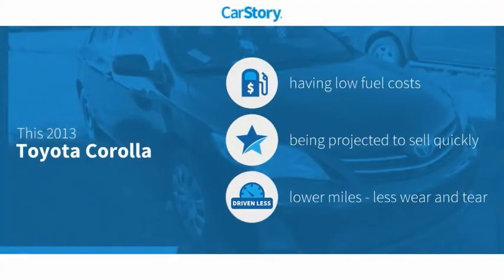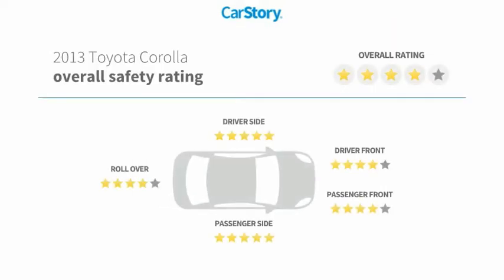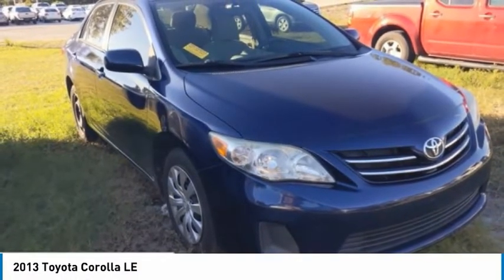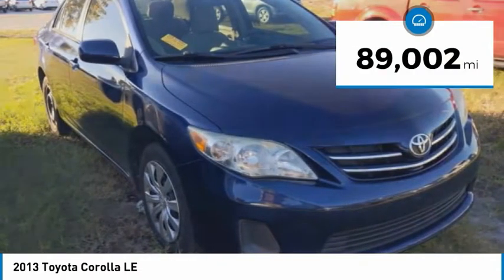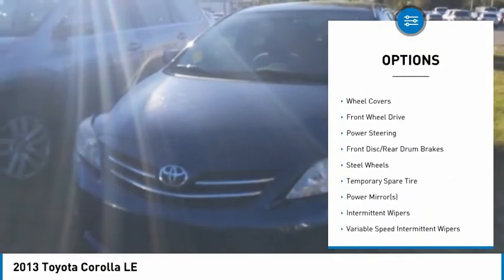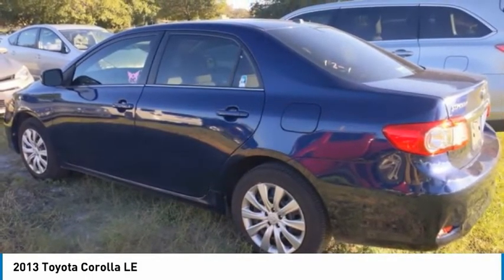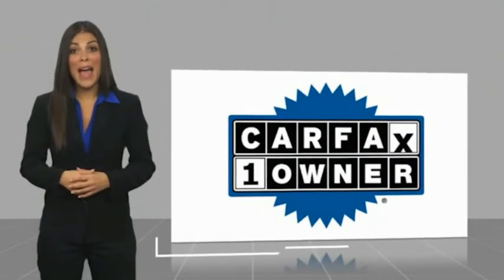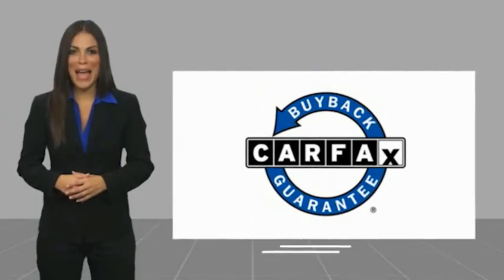2013 Toyota Corolla U510178B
2013 Toyota Corolla LE

** TOYOTA OF TAMPA BAY PRE- AUCTION VEHICLES ** These vehicles have been recently traded and are offered to the public before they go to dealer only auctions. Vehicles are Sold AS-IS, including ALL Mechanical and Cosmetic Defects. ** Pre-Auction Safety Inspection Only and may not be available for immediate delivery ** Corolla LE, 1.8L I4 DOHC Dual VVT-i, 4-Speed Automatic, Nautical Blue Metallic, Ash w/Fabric Seat Trim, One Owner Clean Carfax Certified. Nautical Blue Metallic Corolla LE FWD 4-Speed Automatic 1.8L I4 DOHC Dual VVT-i26/34 City/Highway MPGAwards:* 2013 KBB.com 10 Best Used Compact Cars Under $10,000 * 2013 KBB.com Brand Image Awards * 2013 KBB.com Best Resale Value AwardsTOYOTA OF TAMPA BAY ADVANTAGE At Toyota of Tampa Bay, you receive exclusive features and benefits to both enhance and protect your vehicle. From protective coatings for you paint, headlights, and interior surfaces such as surface sanitation to nitrogen tire service and roadside assistance, we provide you the MOST VALUE for your money. GUARANTEED! (See dealer for more details) Toyota of Tampa Bay near Brandon and Wesley Capel is a full-service dealership that offers a wide variety of services to our visitors and guests. Just one visit and you'll see just how dedicated we are to your complete satisfaction. We have a friendly and knowledgeable staff ready to help you every step of the way. Whether it's sales, service, body shop or financing, you'll always get the attention you deserve from Toyota of Tampa Bay. We are located at 1101 E Fletcher Ave Tampa, FL 33612. Fast, Friendly, Fair & Fun! Final vehicle sale price subject to safety inspection costs, certification costs and repair order costs. All offers are mutually exclusive. All vehicles subject to prior sale. See dealer for complete details.